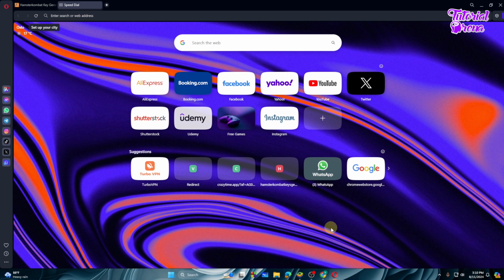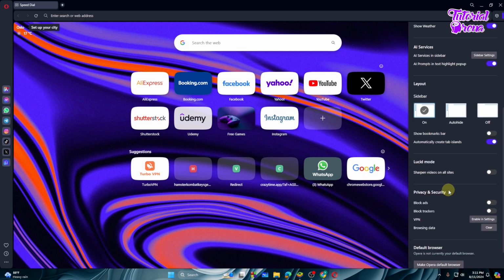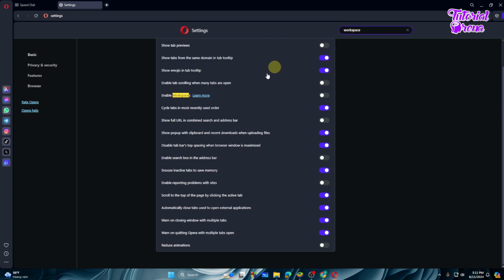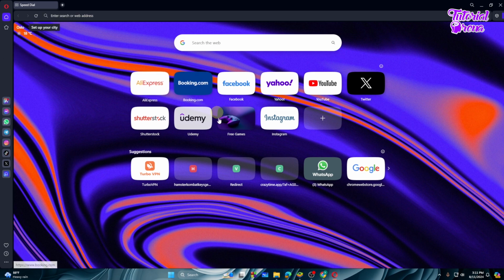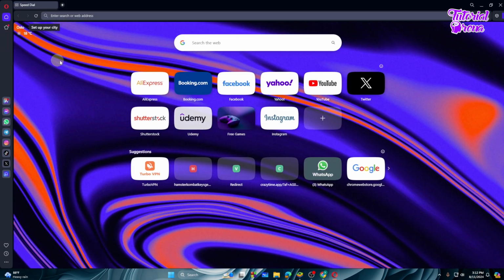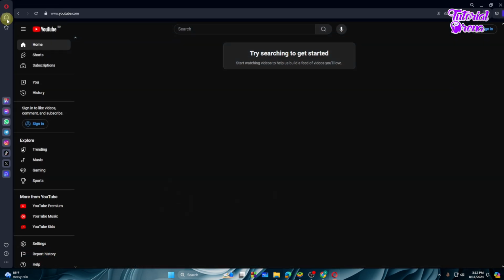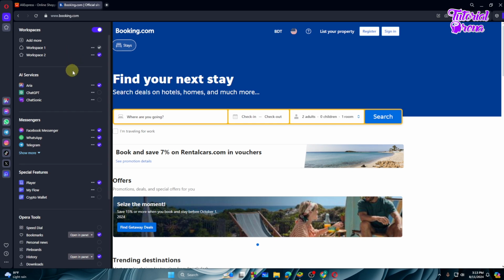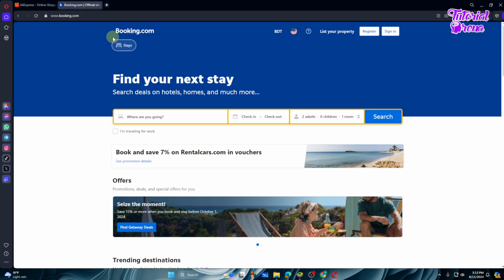How to Make Group Tabs in Opera Browser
Hey Everyone, Welcome to Tutorial Arena! In this video, I'm going to Show you how to make group tabs in opera browser.